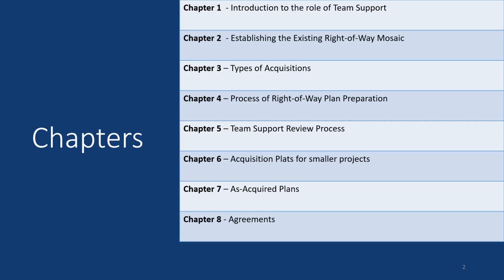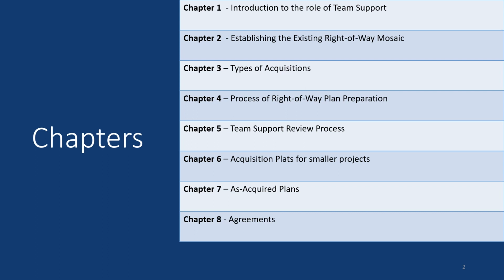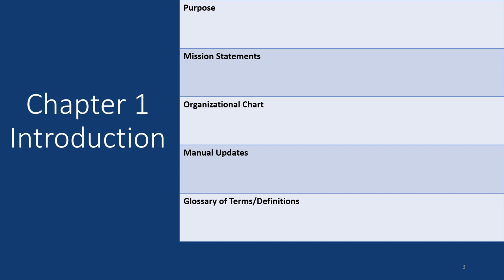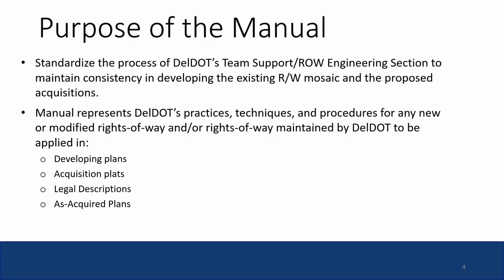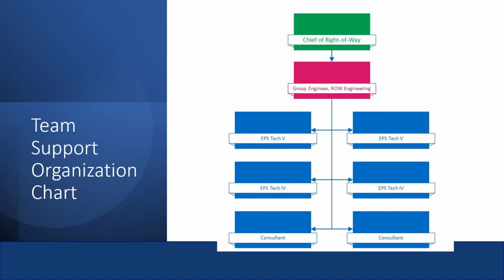Chapter 1 Introduction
Chapter 1 is an Introduction to the Right-of-Way Engineering Manual.